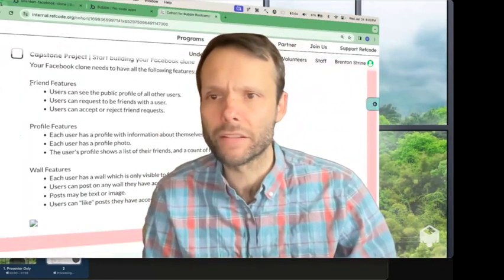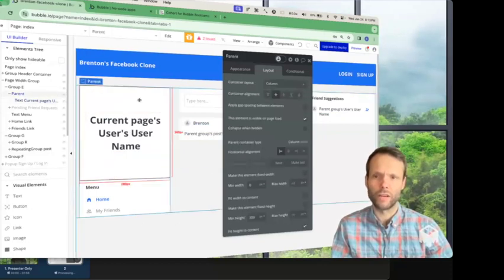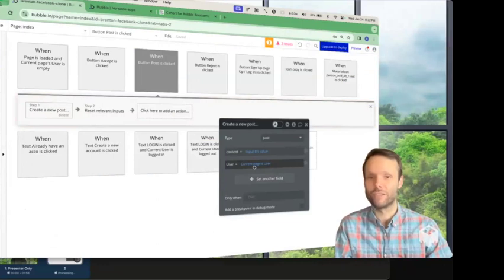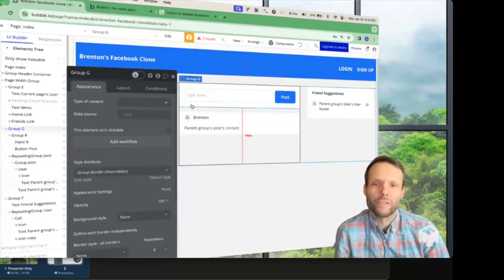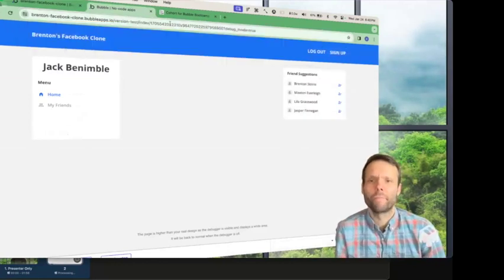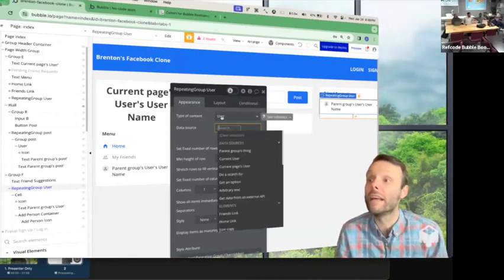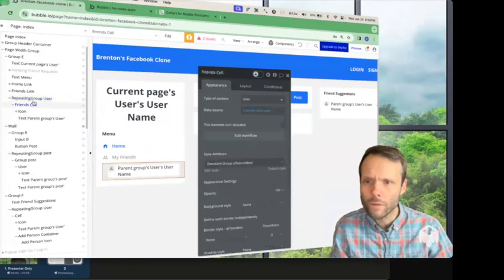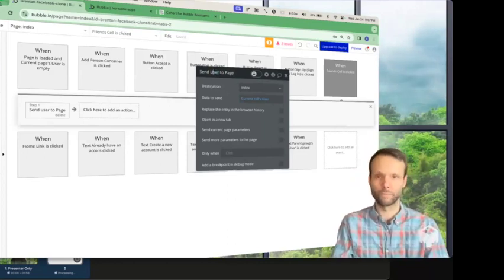Bubble Bootcamp Session 7. Jan. 24, 2024